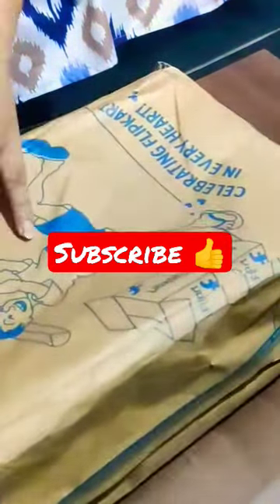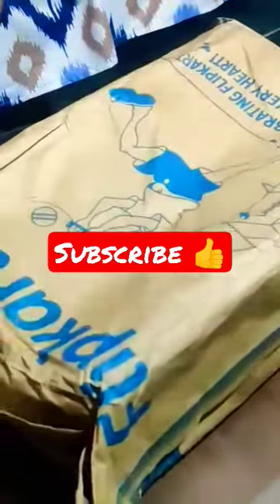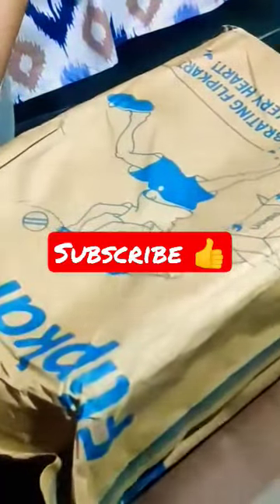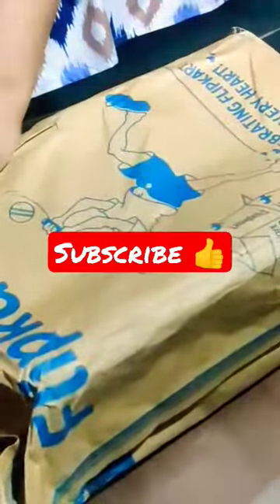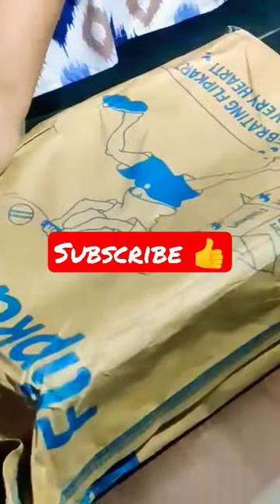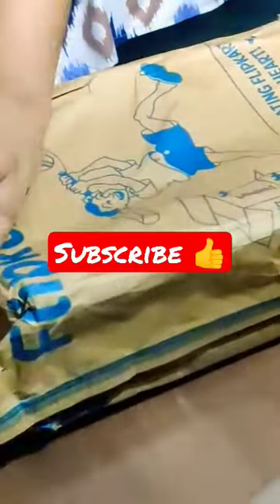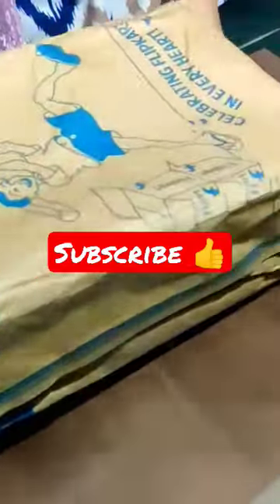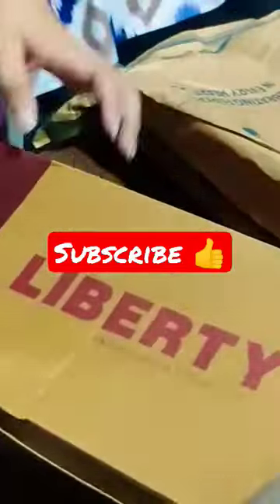fall in love with get Liberty sandal from Flipkart 🤩🤩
fall in love with get Liberty clogs sandal from Flipkart 🤩🤩